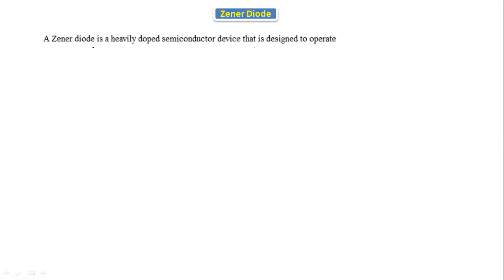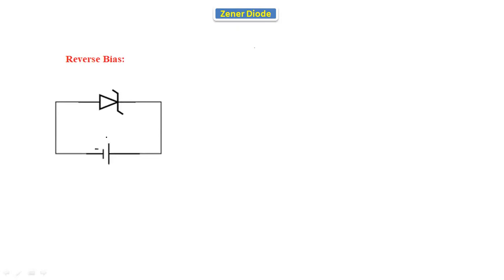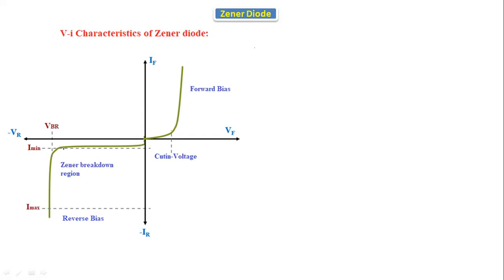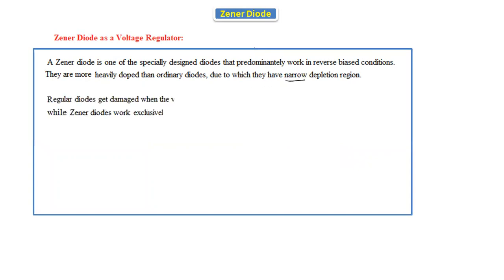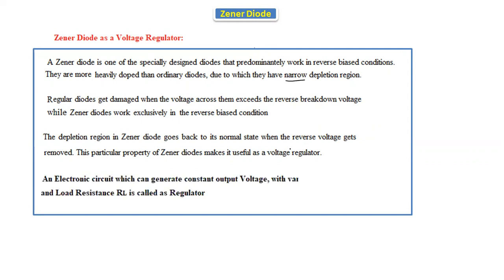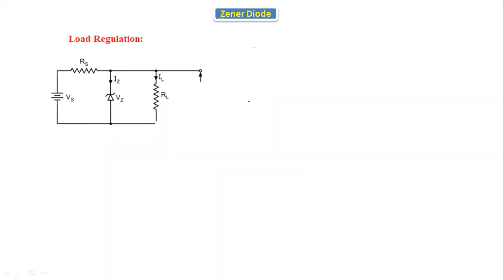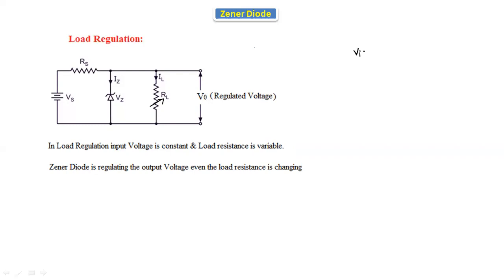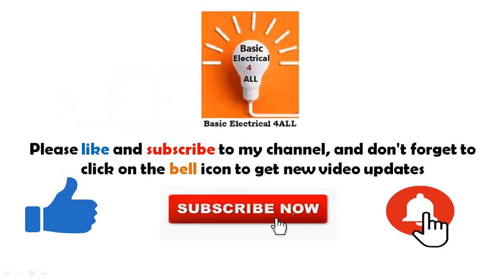44.Zener Diode V-I characteristics and Zener acts as Voltage Regulator | BEEE | JNTU | Autonomous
Zener Diode V-I characteristics and Zener acts as Voltage Regulator | special purpose devices | BEEE | Basic Electrical and Electronics Engineering